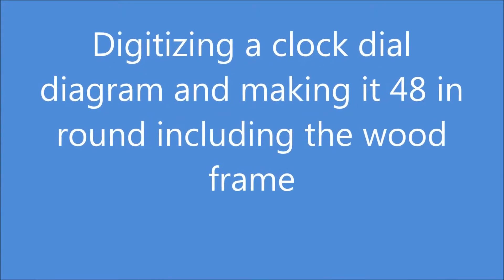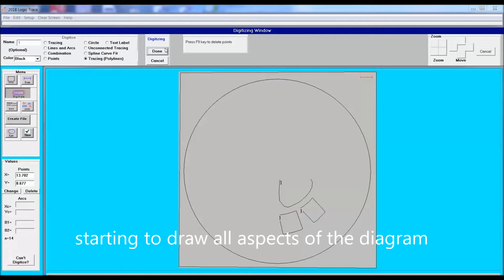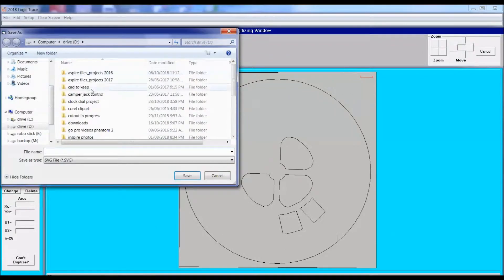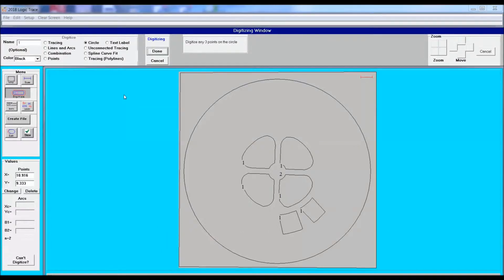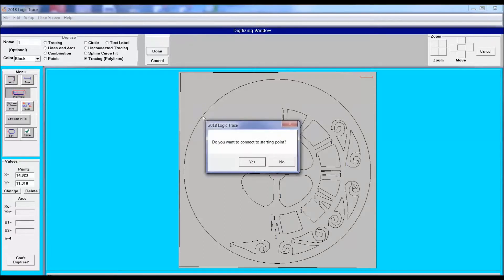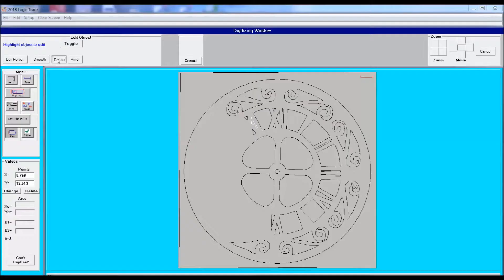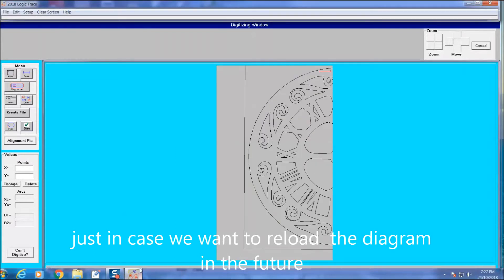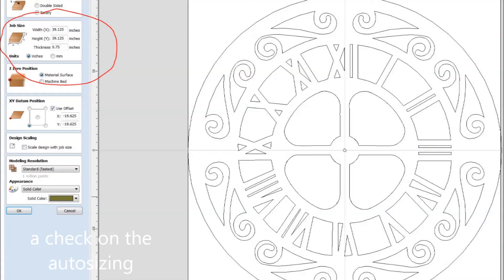Clock Dial Part 1 - Trace Design with Logic Tracer